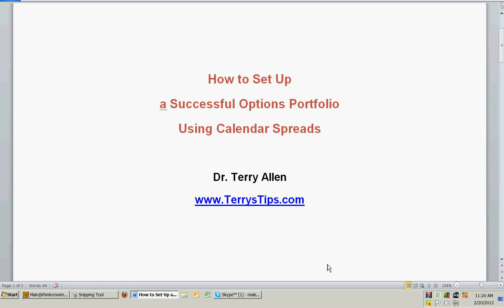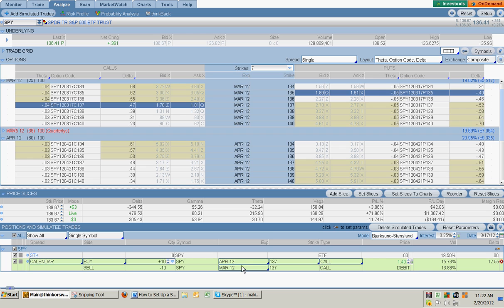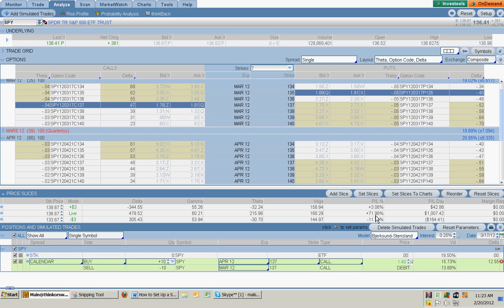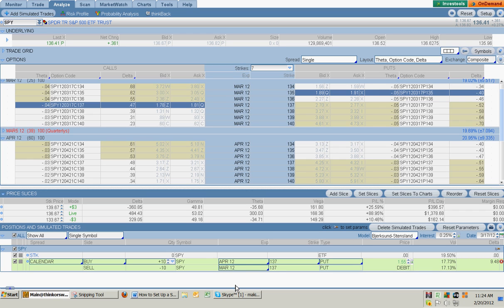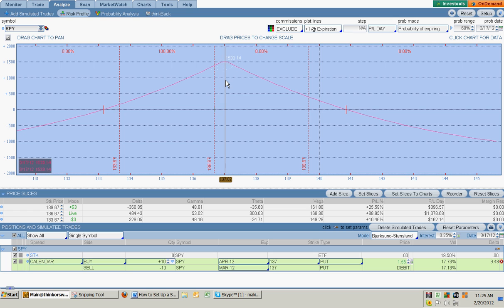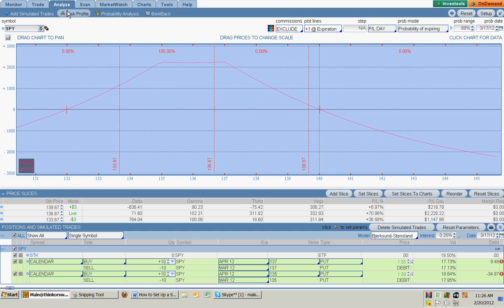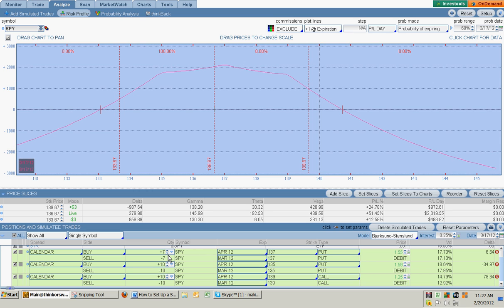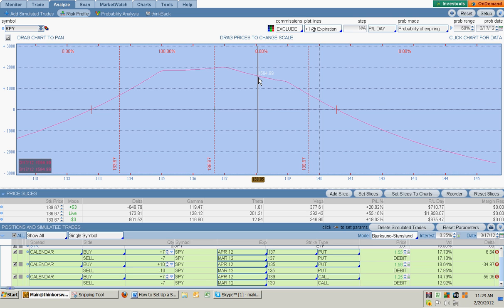How to Create a Successful Options Portfolio Using Calendar Spreads